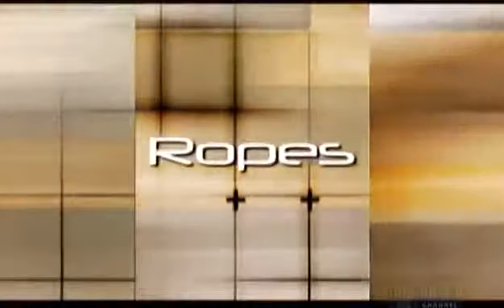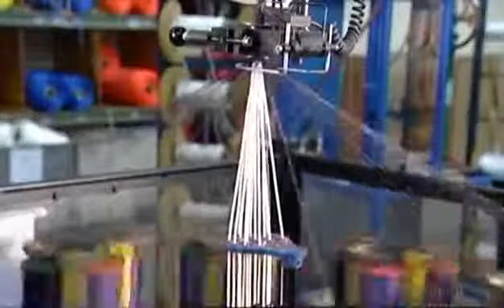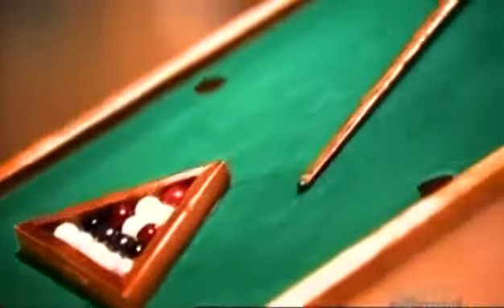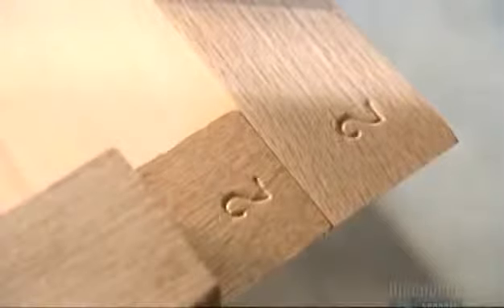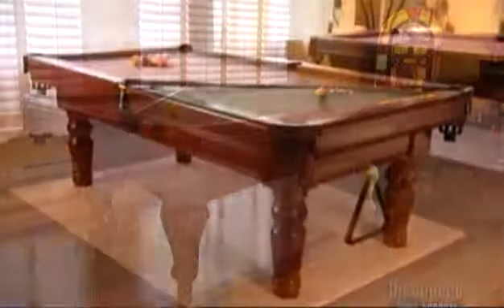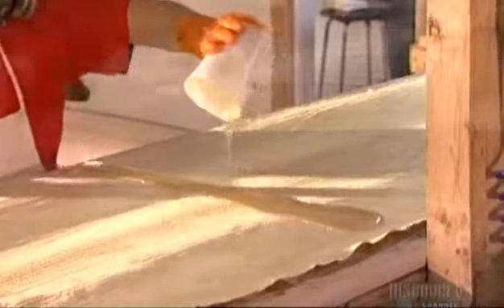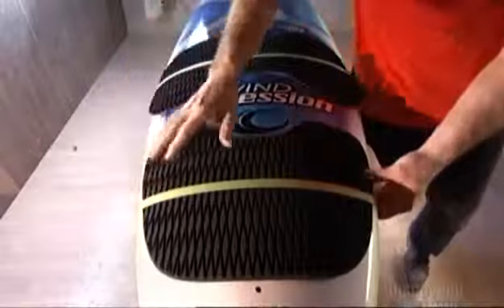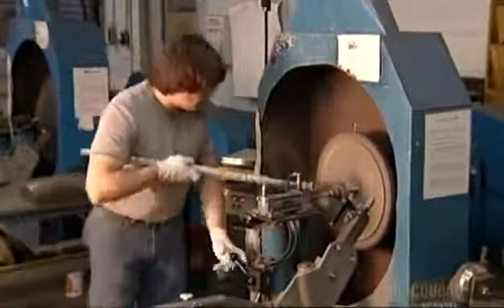طريقة صناعة حبال التسلق ، البلياردو ،لوح ركوب الامواج ، أسطوانة الدرامز النحاسية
صناعة حبال التسلق ، البلياردو ،لوح ركوب الامواج ، أسطوانة  الدرامز النحاسية